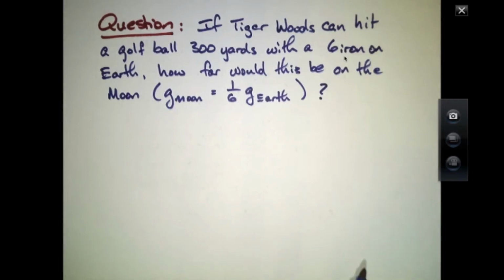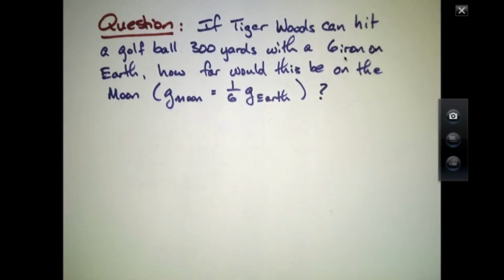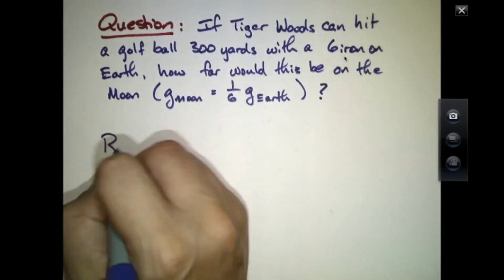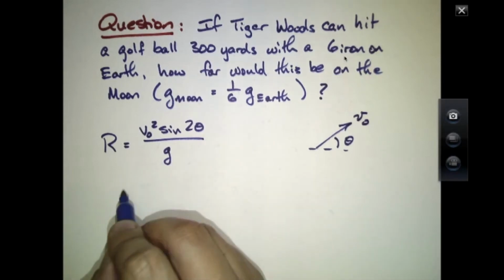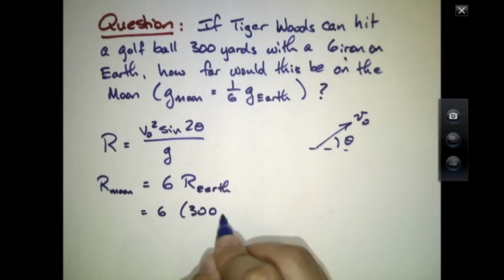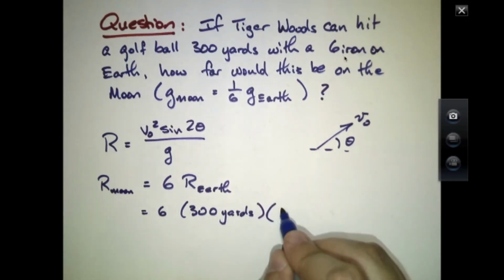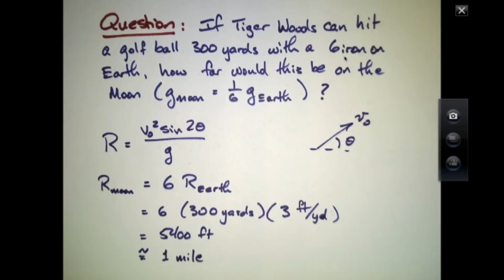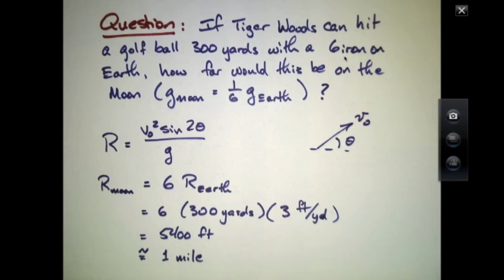Moon Golf Kinematics